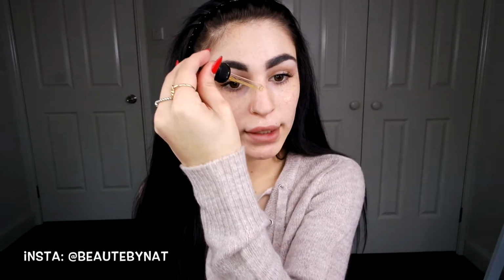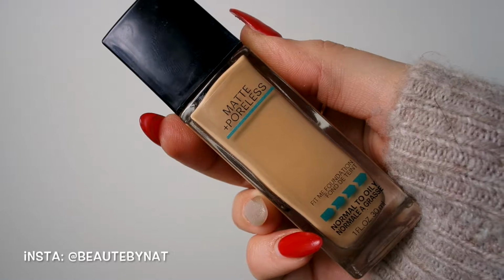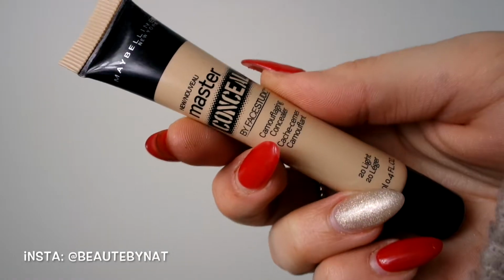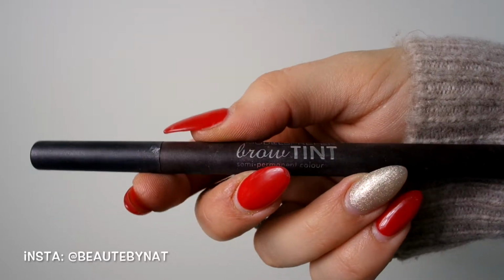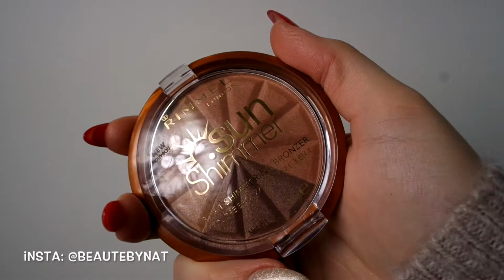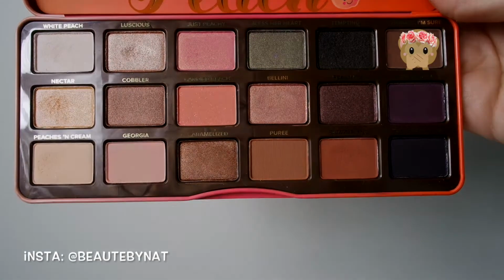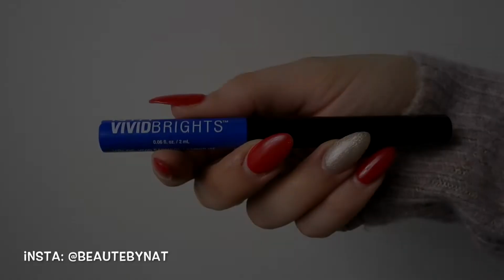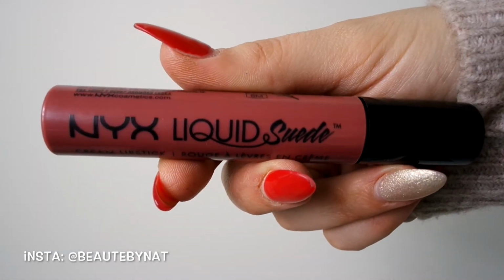💖NYX VIVID BRIGHTS LINER MAKEUP TUTORIAL💖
Hi my Lovelies! I hope you all are doing well!

In todays makeup tutorial I will be creating a makeup look that inspired me from pinterest, using my own twist at the end of the video!
The main focus of the video was to try out the new vivid brights liquid liners from NYX cosmetics
This look is soooo out of my comfort zone that half way throughout the video i have second thoughts about the makeup look itself! BUT everything turned out perfect in the end!!
🚨P.S I know the video is long… Grab a couple (or a bag full) of snacks and enjoyyyyy!

I really hope you enjoyed as much as i did filming this video!!

💖Mentioned Links💖

💖MAYBELLINE ONE BRAND MAKEUP TUTORIAL💖
Quick liner tutorial 14:09 - 14:23

💖AUSTRALIS DAY TO NIGHT ONE BRAND MAKEUP TUTORIAL💖
Another Detailed Liner Tutorial 19:11 - 19:32

⭐️Detailed Eyebrow walk through: from 6:45 - 10:00

💖 Products Used 💖
⭐️Facial oil: Spring Fields - Golden Jojoba Moisturising Facial Oil
⭐️Eye Cream: Benefit It’s Potent
⭐️Primer: Numasque skin renewal under makeup moisturiser + Benefit Porefessional
⭐️Foundation: Maybelline matte + poreless foundation in the shade 220 ⭐️Concealer: Maybelline Master Conceal in the shade 20 light
⭐️Pressed Powder: Australis Fresh & Flawless Pressed Powder foundation in the shade medium tan
⭐Contour: Australis Queen C Cream & Powder contouring and highlighting kit
⭐Contour (for the nose):  Napoleon Perdis pressed powder foundation in the shade N5
⭐Powder Highlight: Australis Strobe Light Highlighting Palette shades 1 & 2 + Mac Show Gold Highlighter
⭐Blush: Mac Sheer Tone Shimmer Blush in the shade Dolly Mix
⭐Bronzer: Rimmel London Sun Shimmer 3in1 Bronzer in the shade 002 Bronze Goddess
⭐Eyeshadow:  Too Faced Sweet Peaches Palette & BH Cosmetics Shaanxo palette & Napoleon Perdis Loose Eye Dust in the shade Violet Femme
⭐Eyebrows: Essence Cosmetics eyebrow designer pencil in the shade black & Maybelline Brow Drama in the shade Medium Brown
+ Models Prefer Brow Tint (ontop of my beauty spots)
⭐️Lashes: Essence Get Big Lashes Volume Boost  Mascara
⭐️Eyeliner: NYX Cosmetics Vivid Brights Liquid Liner in the shade Vivid Saphire & White
⭐️Lipliner: Essence Cosmetics Lip Liner in the shade 07 Cute Pink
⭐️Liquid Lipstick: Nyx Cosmetics Liquid Suede Cream Lipstick in the shade Soft Spoken
⭐️Eyelashes: eBay Lashes

➡️ Link ⬅️

⭐ The Makeup Organizer ⭐

⭐E.L.F Cosmetics ⭐

⭐BH Cosmetics ⭐

💖Equipment 💖
⭐Ring light & soft boxes are from eBay - will let you know upon request
⭐Camera: Samsung NX Mini.